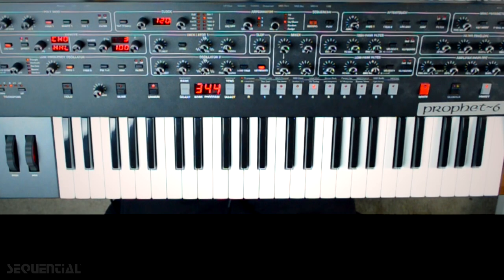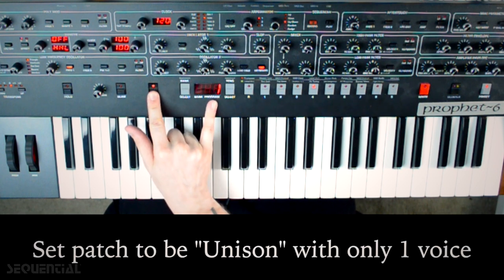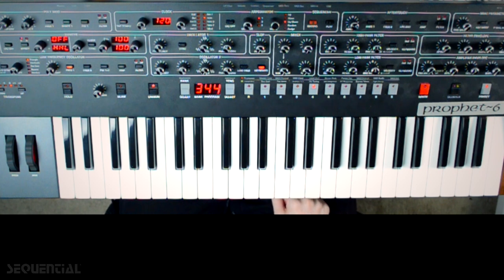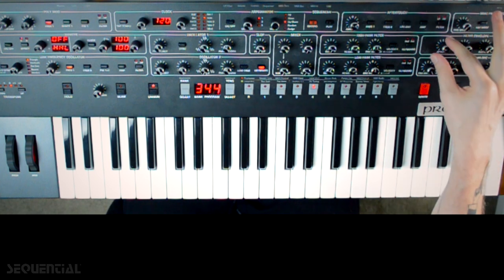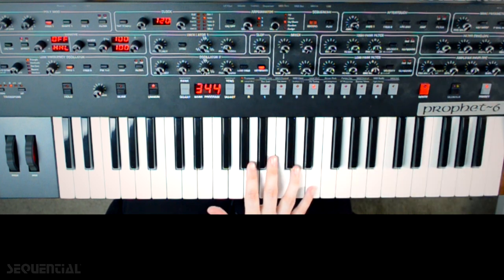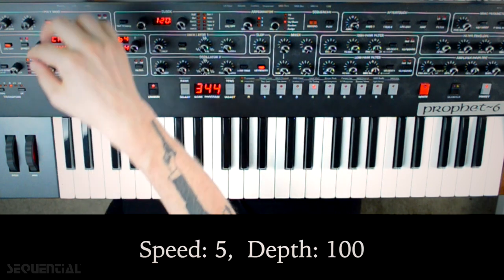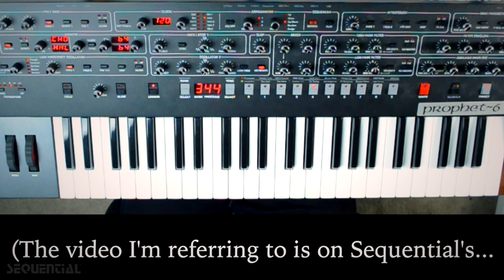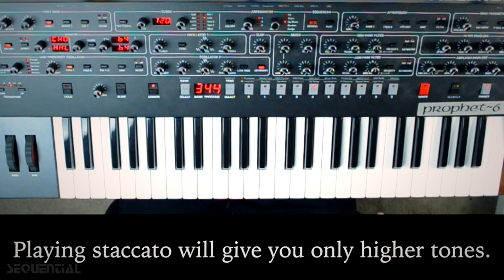Sequential Synth Tips #13 With Nicholas Semrad: Prophet-6 Combining Envelopes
Welcome to “Sequential Synth Tips,” where some of our favorite artists share their tips, tricks, and techniques on Sequential synths. In this episode, we feature keyboardist Nicholas Semrad on the Prophet-6 demonstrating how to combine two different envelopes to create more interesting and expressive sounds.